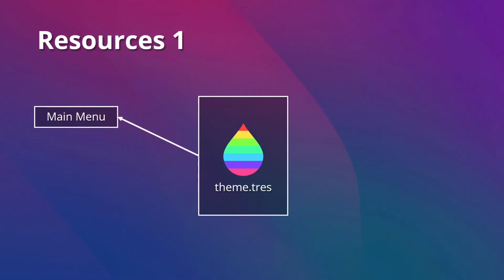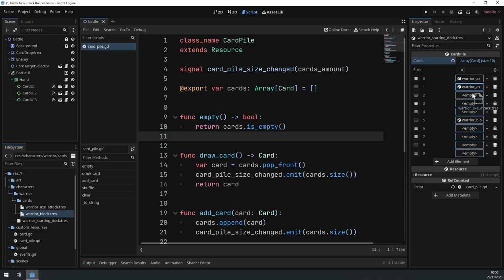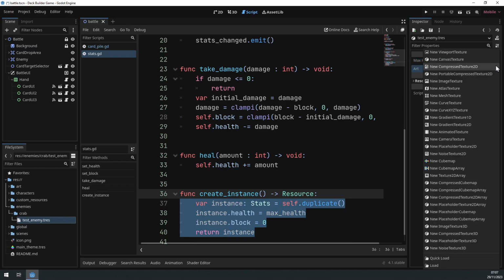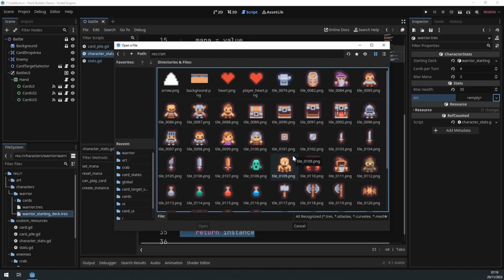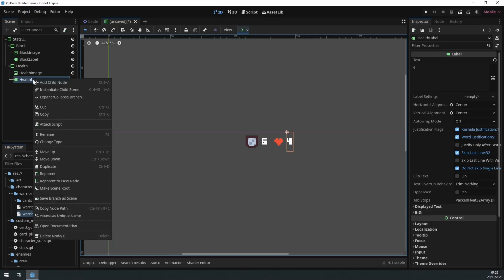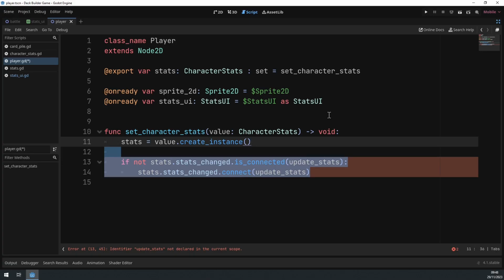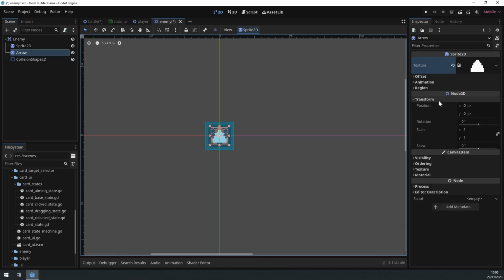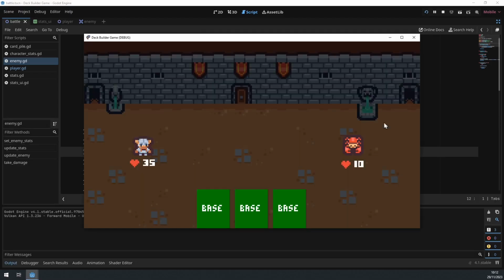Slay the Spire Clone Godot 4 Tutorial: Stats with Resources (04/08)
Welcome to the fourth installment of the "Slay the Spire Clone in Godot" series using the powerful Godot Engine! 🎮
In this beginner-intermediate tutorial, we'll continue our game development journey by deep diving into Resources and creating the Stats system for the game. Let's get coding!

🚀 Part 4 - Resources: Stats, CardPiles
00:00 - Demo
00:56 - Resource Explanation
03:16 - Creating the CardPile Resource
07:38 - Creating the Stats Resource
13:43 - Creating the CharacterStats Resource
19:36 - Creating the StatsUI Scene to Display Stats
27:24 - Creating the Player Scene
35:38 - Creating the Enemy Scene
41:49 - Testing the Connection between the StatsUI and the Resources
42:49 - Deleting Temporary Code and Wrapping Up

🎓 Learn More About Godot:
Godot Docs: